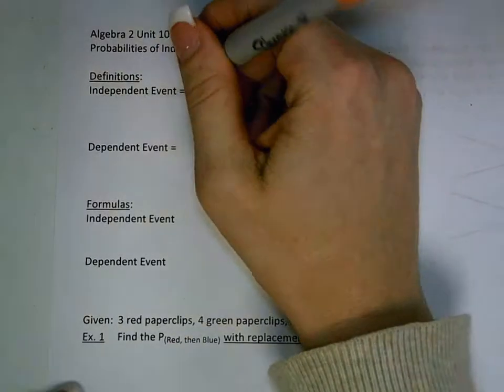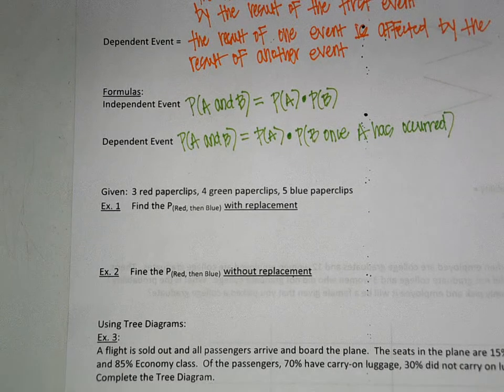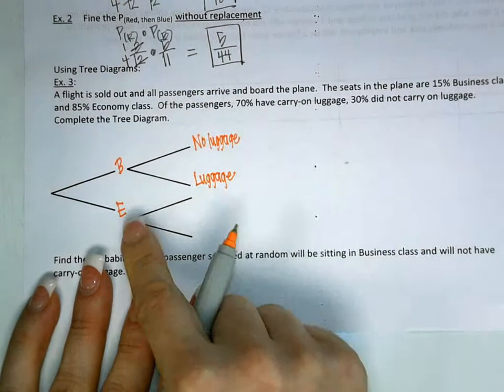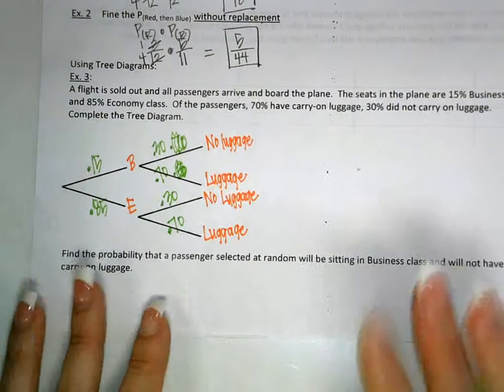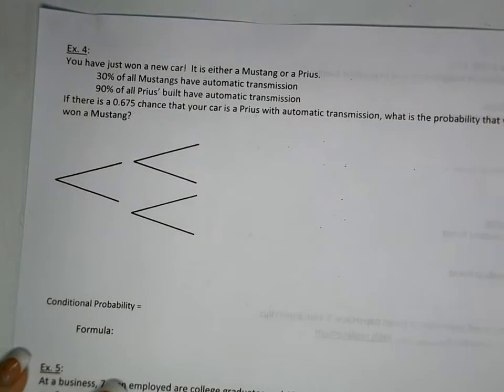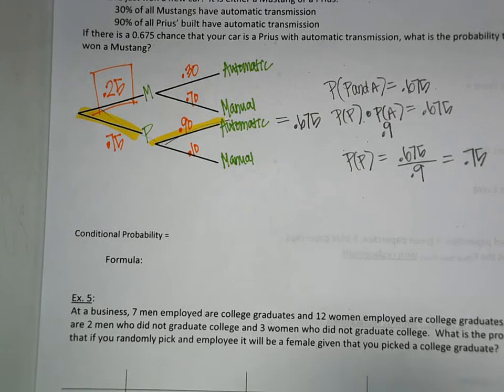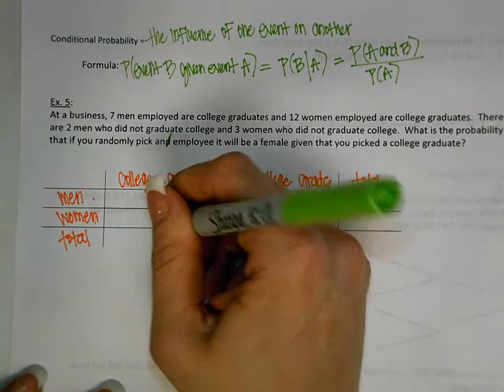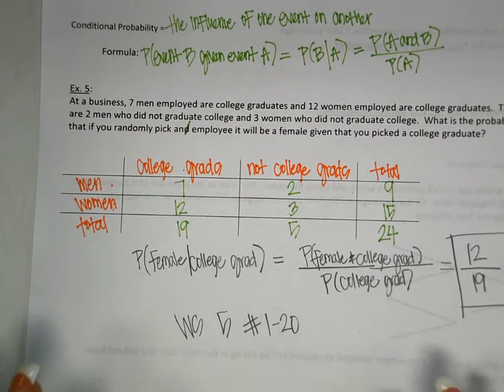Unit 10.5 Notes 001